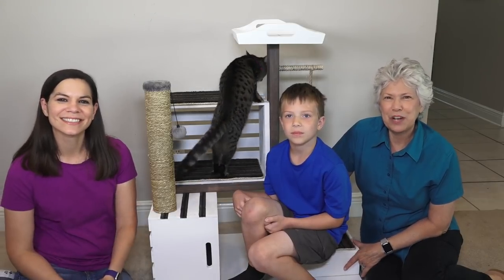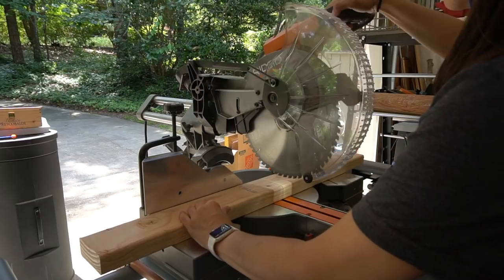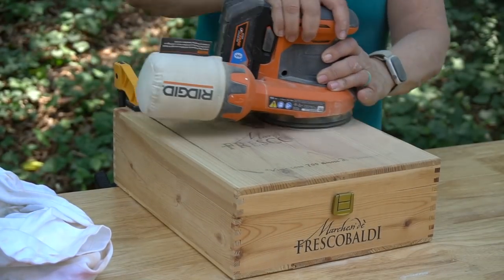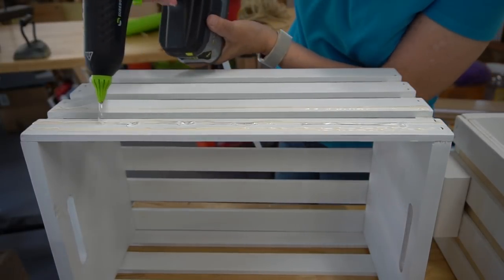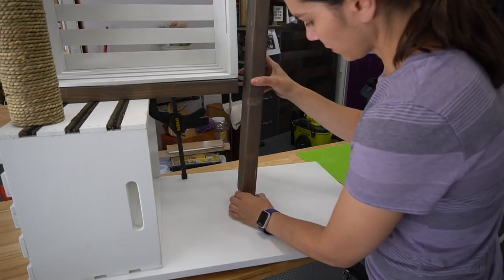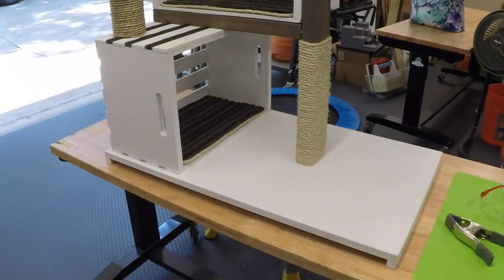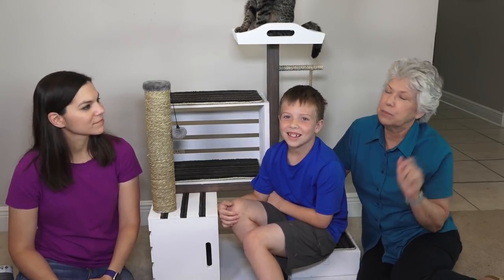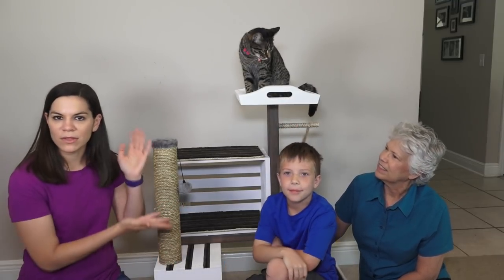How to Build a Modern Cat Condo with Crates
Join Vicki & Steph from Mother Daughter Projects as they make a DIY cat tree for kitty Axel!